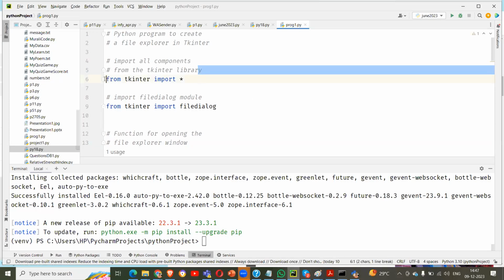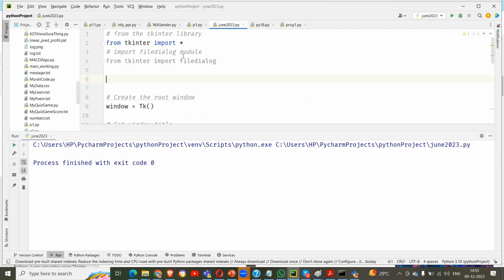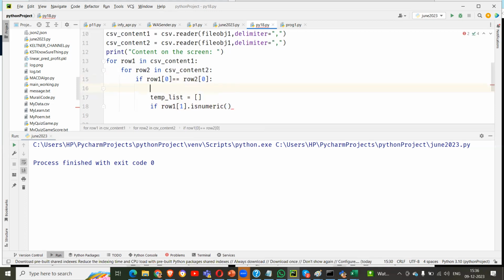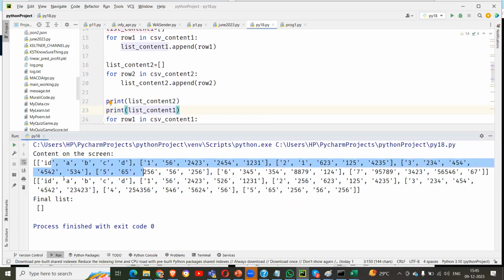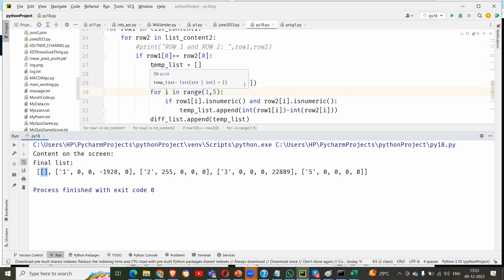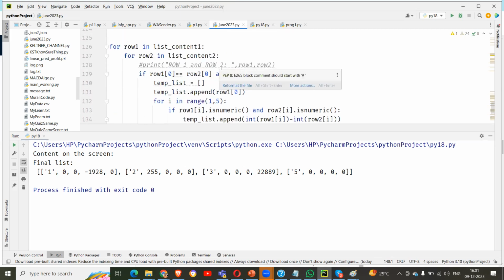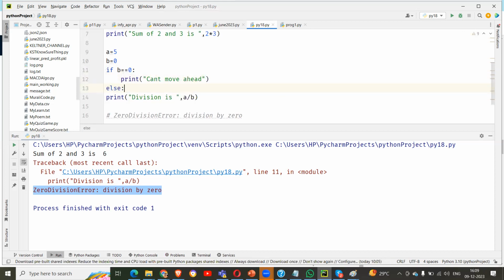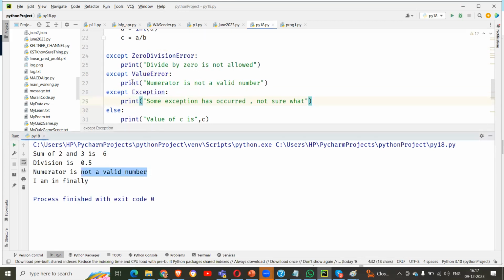DAY 19: Tkinter and Exception handling in Python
DAY 18: Tkinter and Exception handling in Python